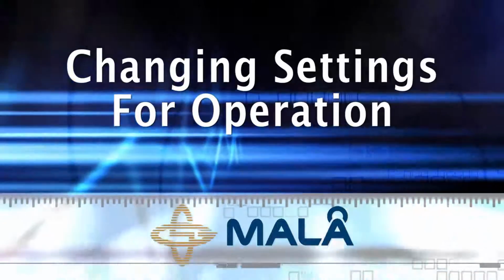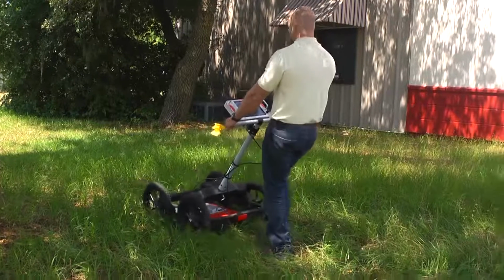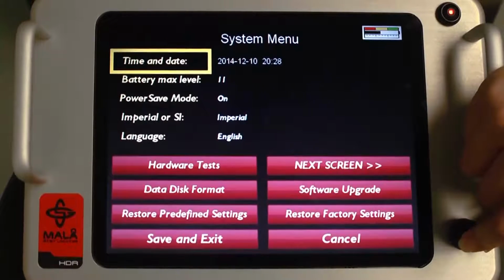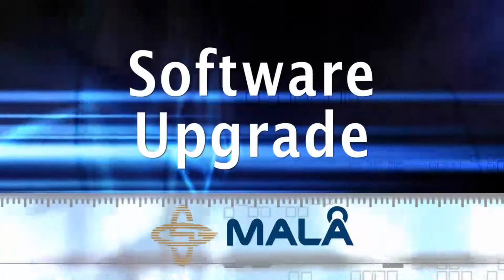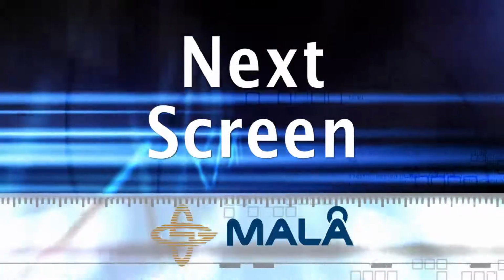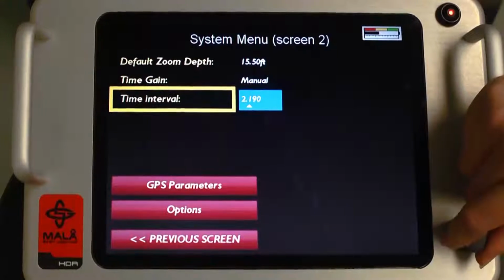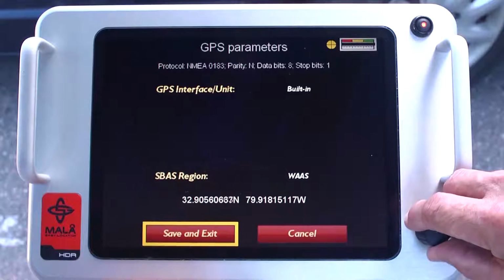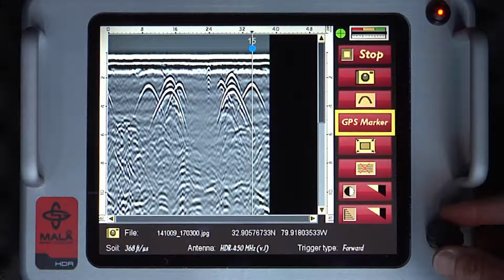Seq 007 Changing Settings for Operation